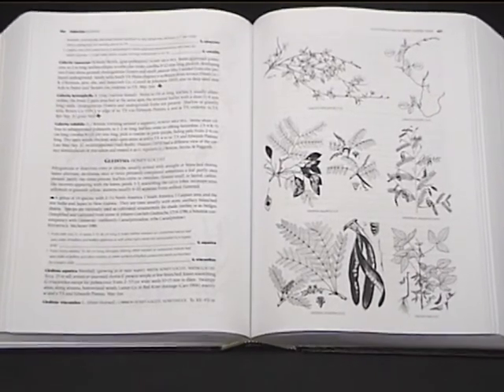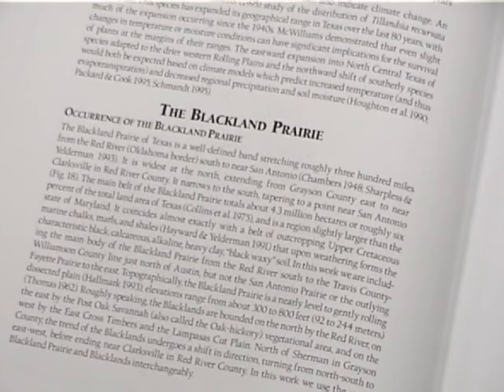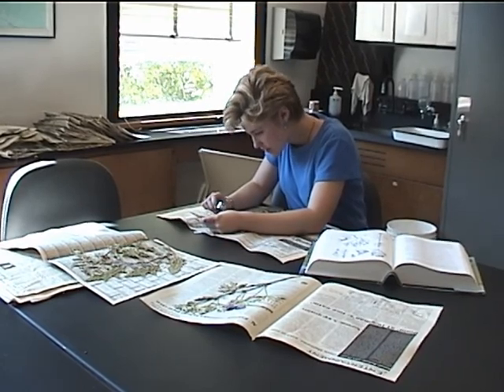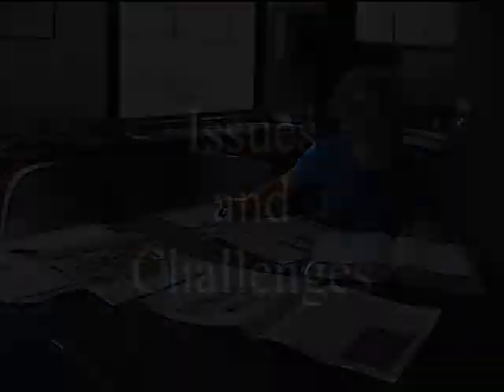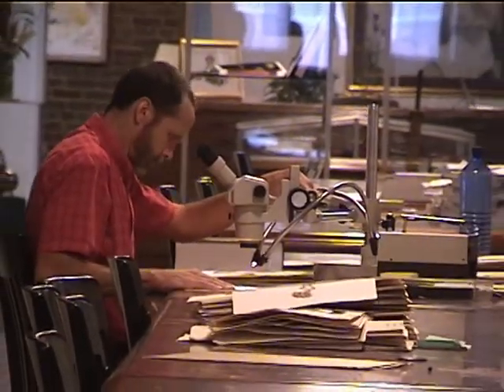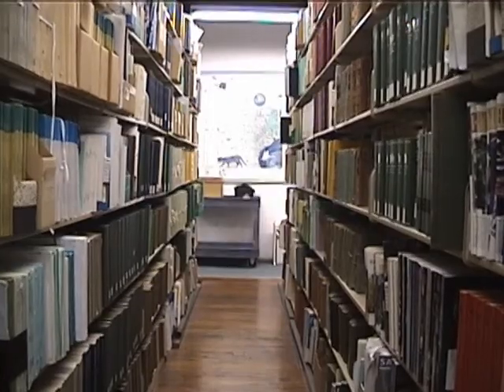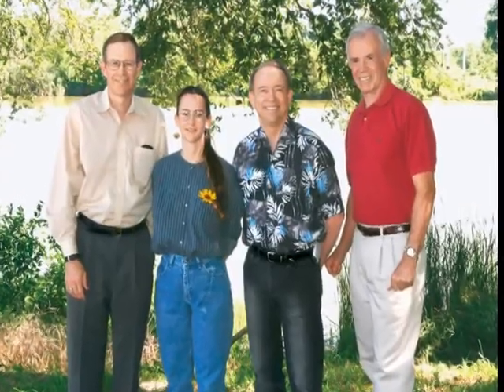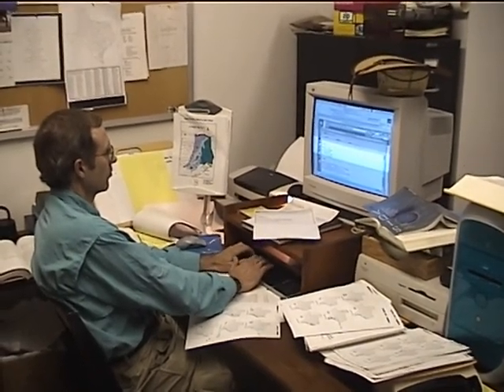Illustrated Flora of East Texas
A video about the plants of East Texas and a book on the plants published by the Botanical Research Institute of Texas (BRIT). Only one of three volumes is currently published. Contrary to information in the video (at 4:30), volumes 2 and 3 will not be published in 2012. Funds are being sought to continue the project.